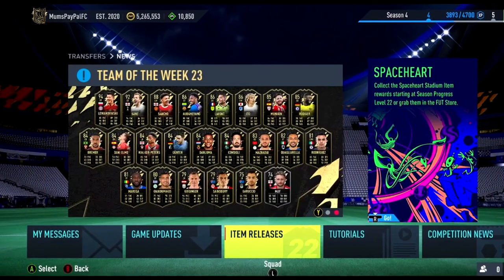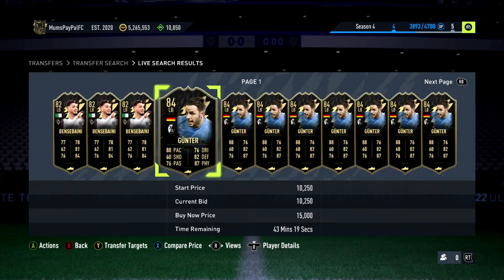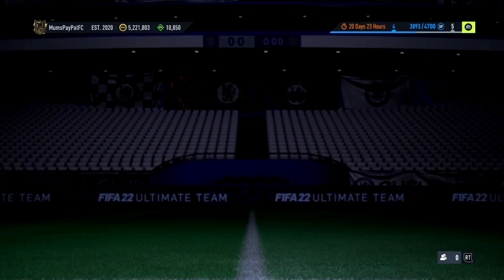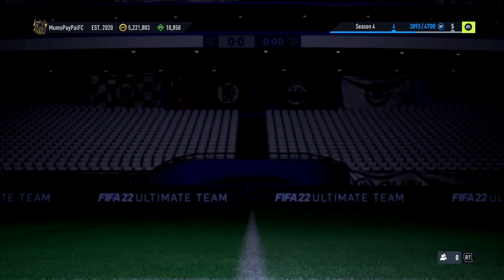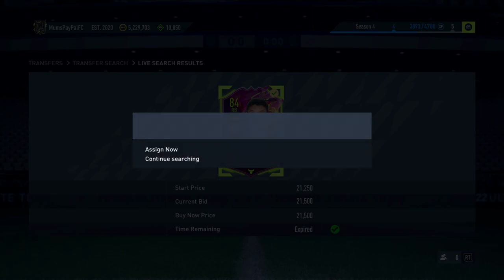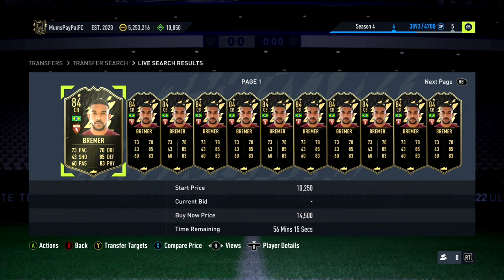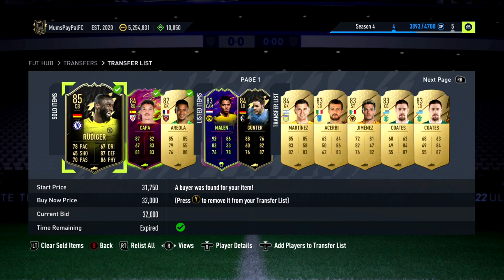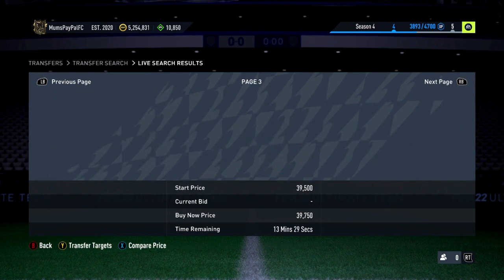HOW TO MAKE 150K COINS RIGHT NOW?! 🤔 (FIFA 22 BEST SNIPING FILTERS TO MAKE COINS)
Football shirts:
📢2021/2022 jerseys are on sale at a low price!
Orders placed between January 20th and February 10th will receive a free jersey.

100k every 60 minutes,best players to snipe,best sniping filters fifa 22,best way to make coins in fifa 21,fifa 21,fifa 21 20k every 5 mins,fifa 22 best low budget methods,fifa 22 best sniping to use,toty sniping filters, team of the year sniping filters, team of the year filters fifa 22, how to make coins during toty fifa 22